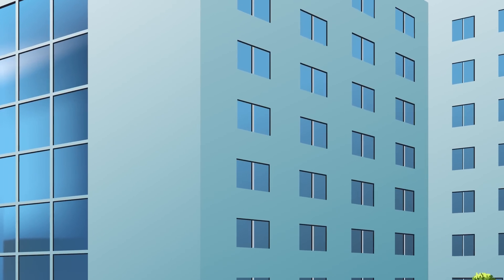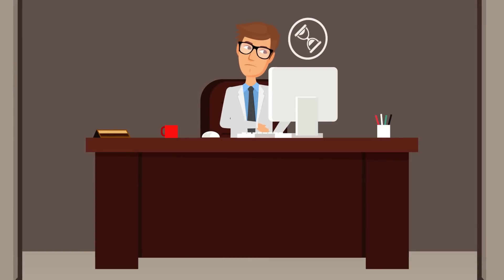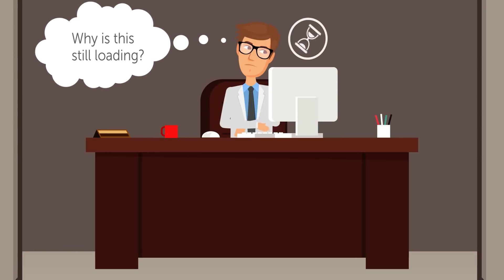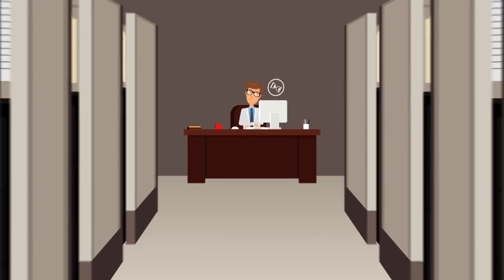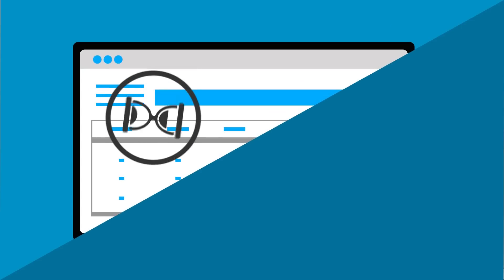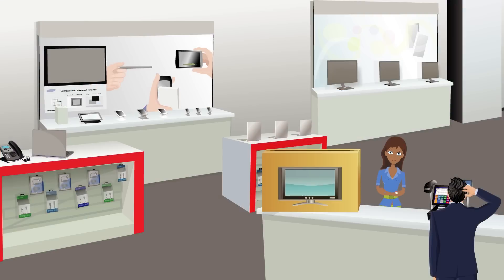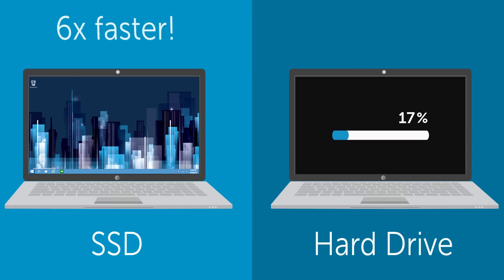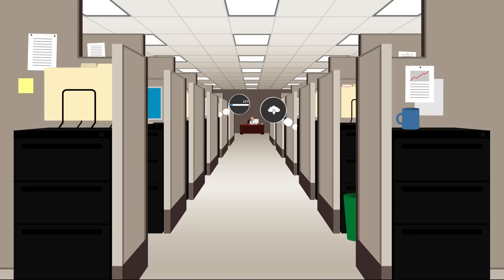How SSDs Can Help You Work 6x Faster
There’s a surprisingly easy way to significantly increase business productivity. Just switch out hard drives for Crucial® SSDs, which are able to perform everyday business tasks 6x faster on average than traditional hard drives.

The benefits of Crucial® client SSDs
• Boot up in seconds, load data almost instantly, and increase productivity
• Accelerate operating systems and applications
• Protect confidential business data with hardware encryption
• Micron quality – a higher level of reliability